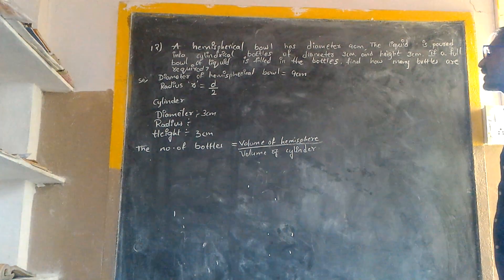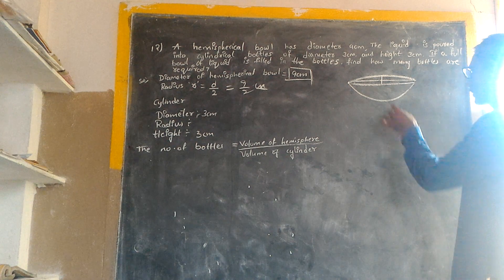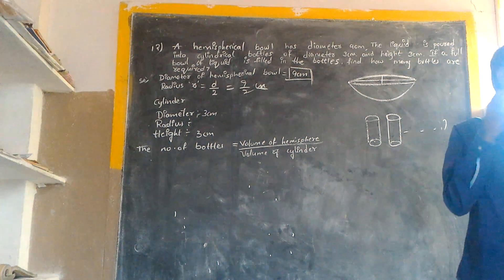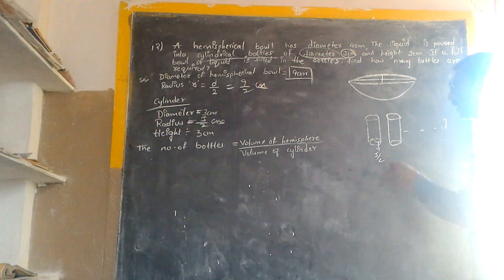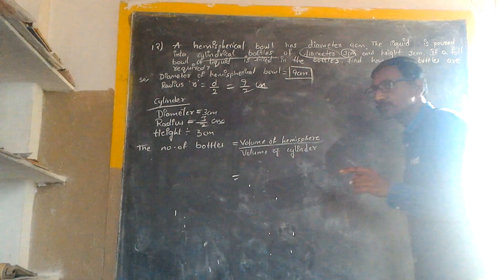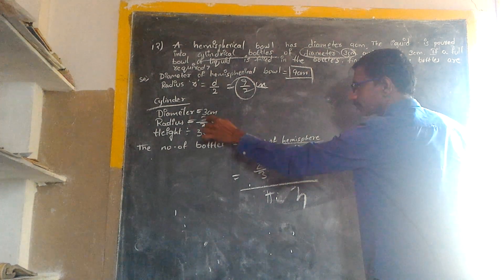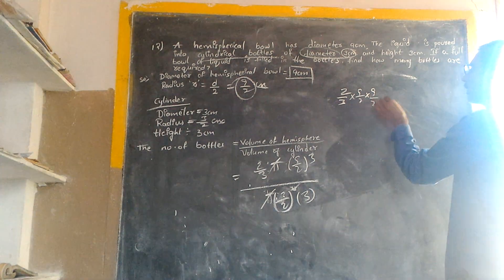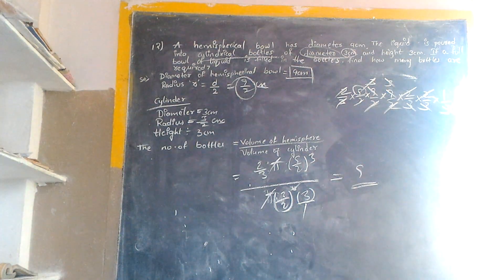Class 9 Surface areas and volumes Ex-10.4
A hemispherical bowl has diameter 9 cm. The liquid is poured into cylindrical bottles of
diameter 3 cm. and height 3 cm. If a full bowl of liquid is filled in the bottles, find how
many bottles are required.